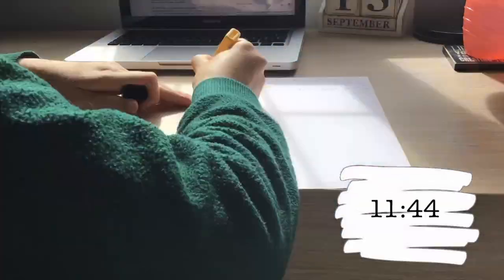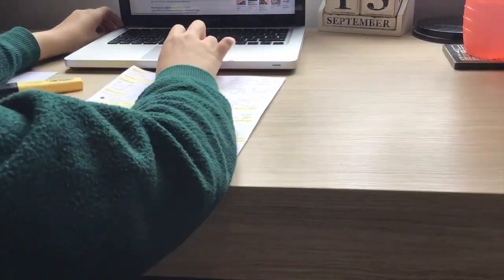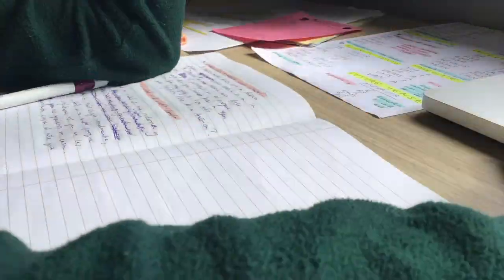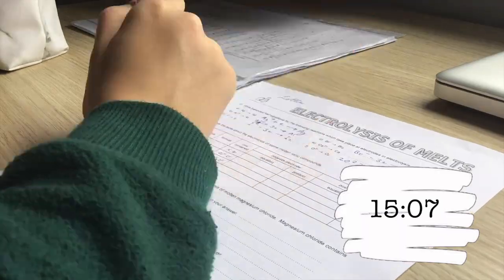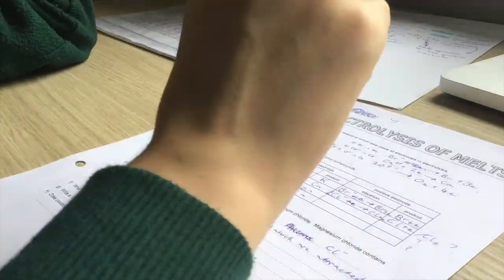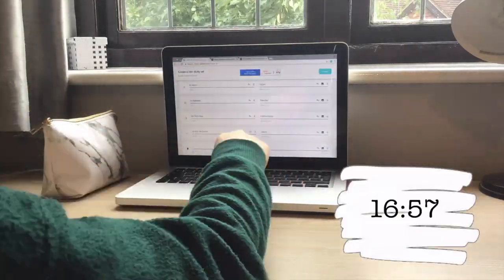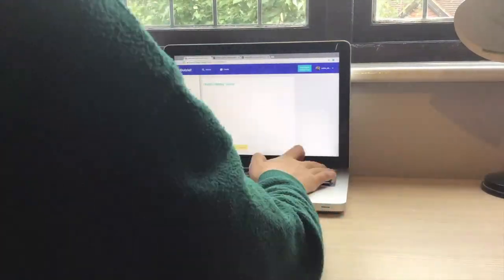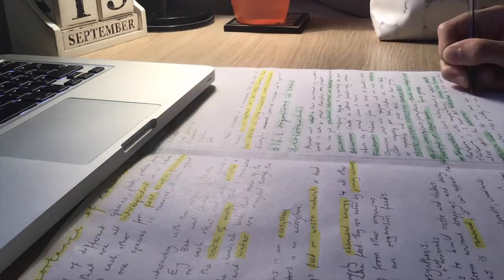8 HOUR STUDY WITH ME + CURRENT MUSIC PLAYLIST | GCSE YEAR 11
VIDEO CONTAINS SLIGHT FLASHING LIGHTS

I filmed this video last weekend when I had a ton of homework and revision so I hope that this video motivates you to revise ;)

DJ QUADS LINKS- ♫Music by Dj Quads♫